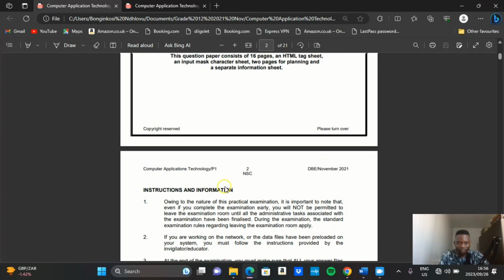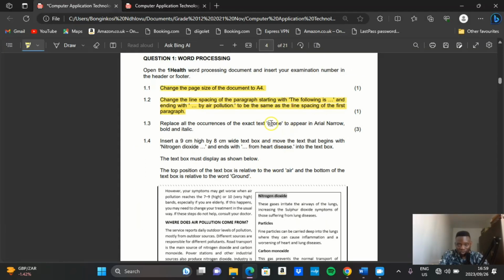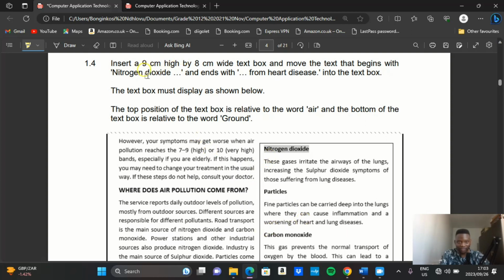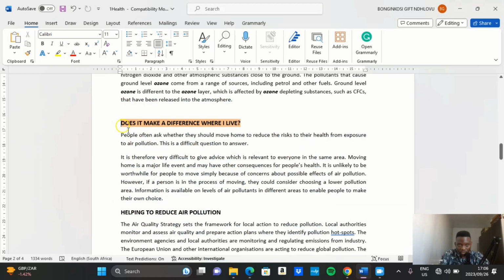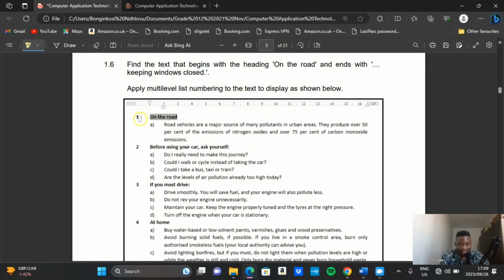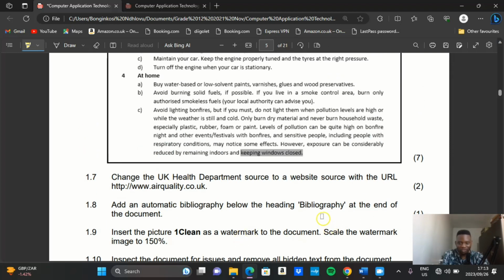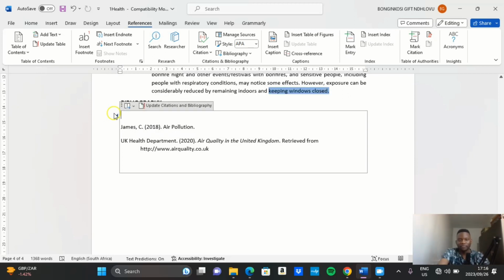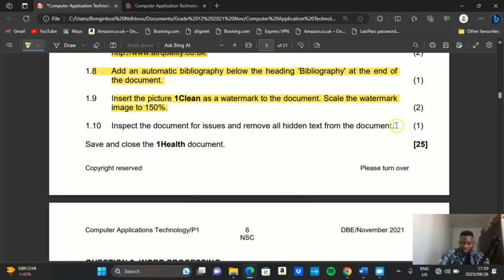Grade 12 CAT PAPER 1 FINAL EXAM PREP - PART 1 | Presented by Bonginkosi Ndhlovu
This video focuses on Grade 12 Computer Applications Technology Paper 1. This is the first part of the series. Check out the tricks on how to answer exam questions. The whole idea is not to get things right but to do things the right way.
Thank you for joining the journey of bagging a distinction in this subject.